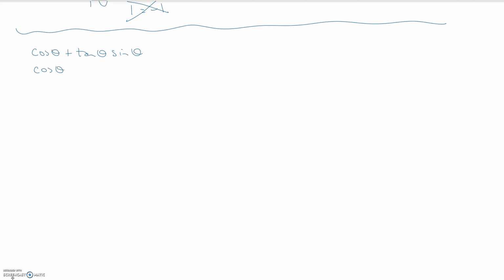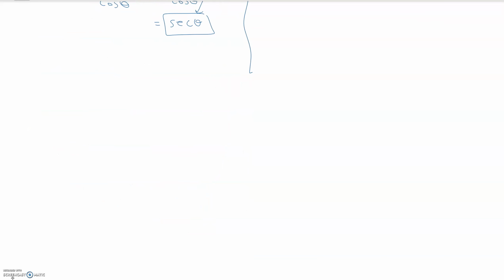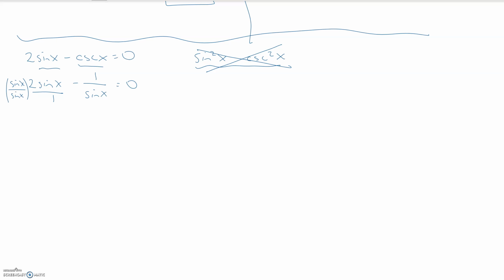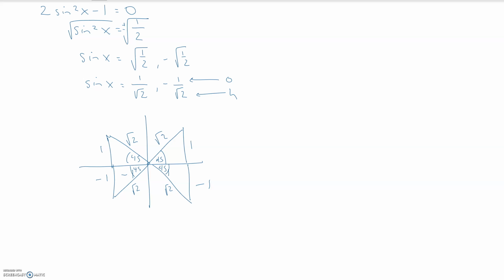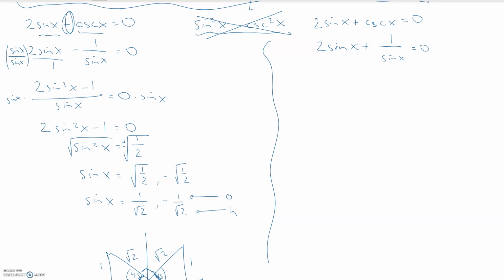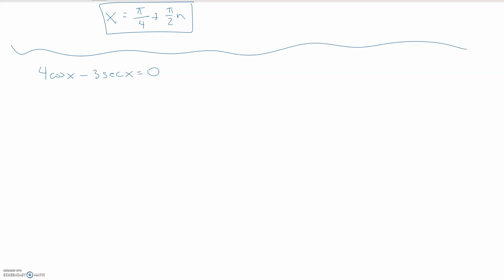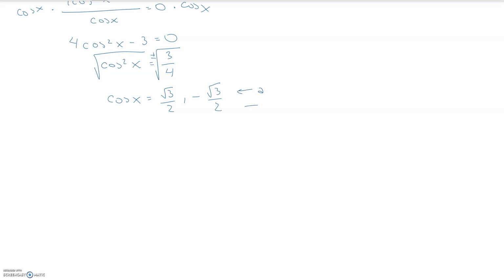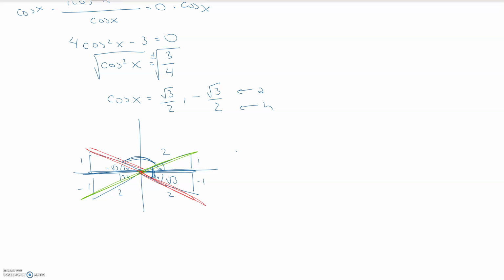Solving Trig Equations 6